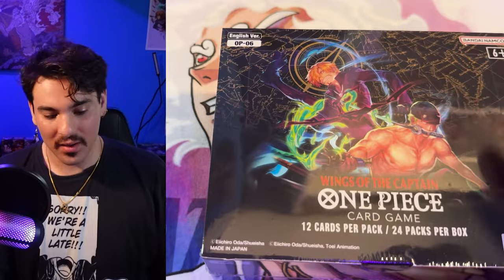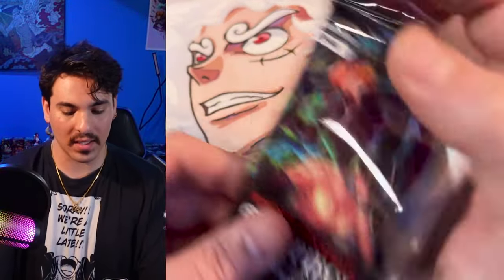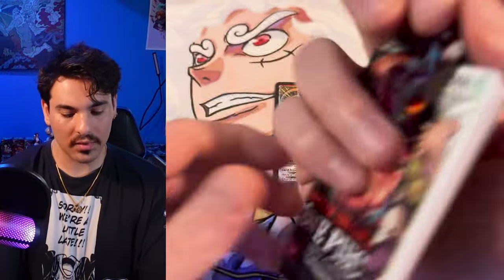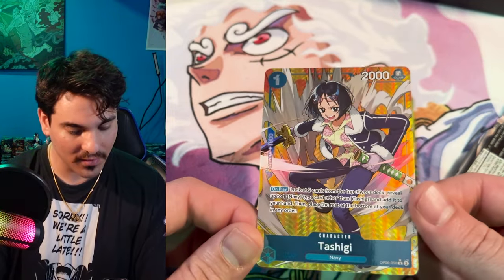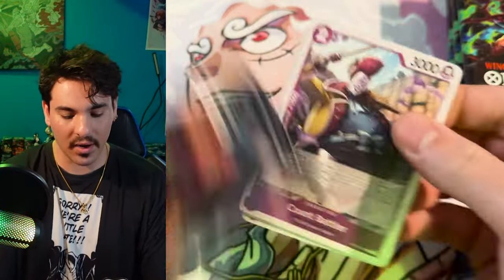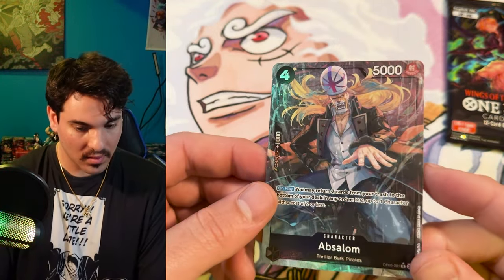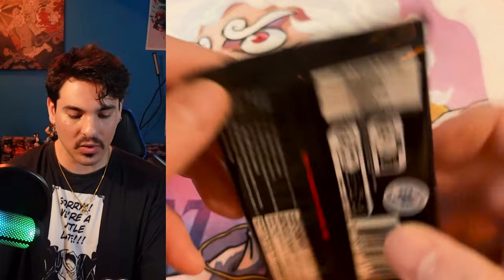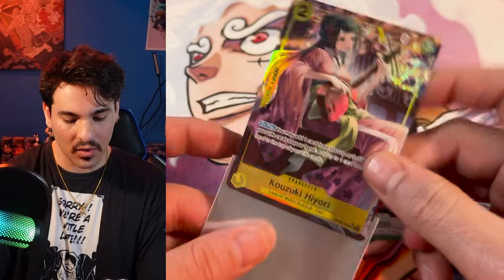Wings of the Captain Double Booster Box Opening - One Piece Card Game